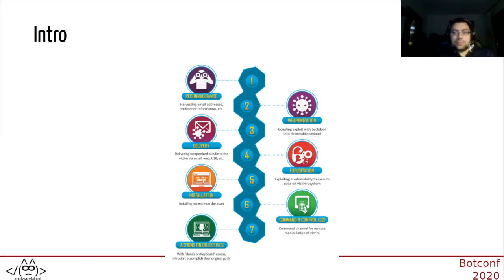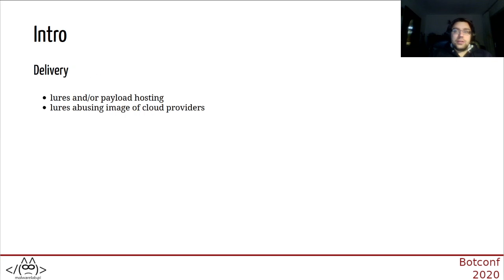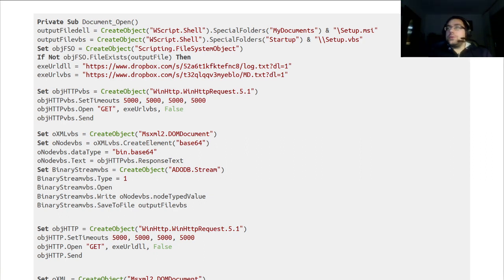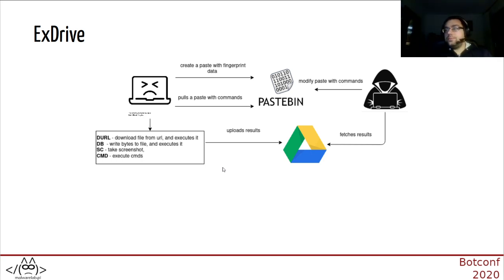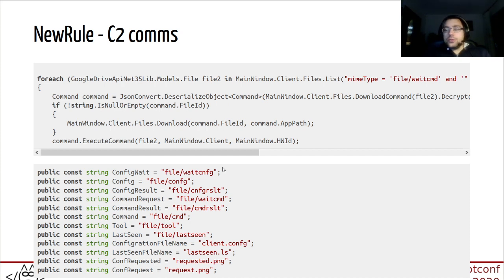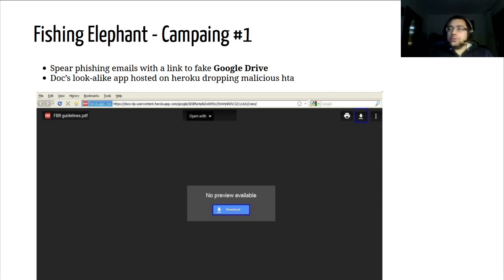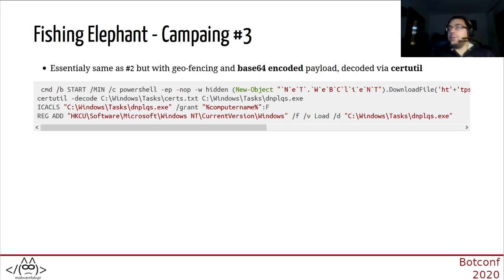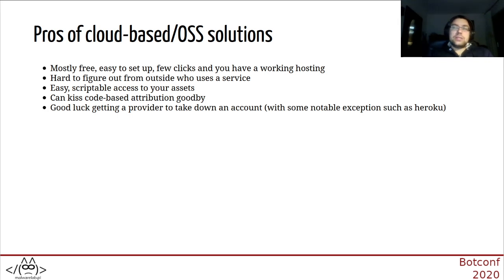Your *aaS is on fire, or how threat actors (ab)use cloud providers